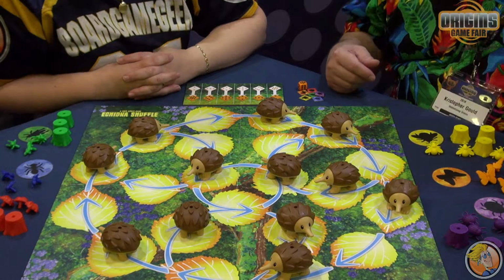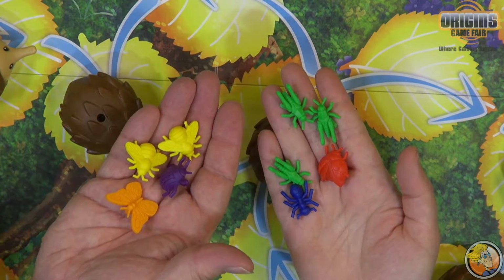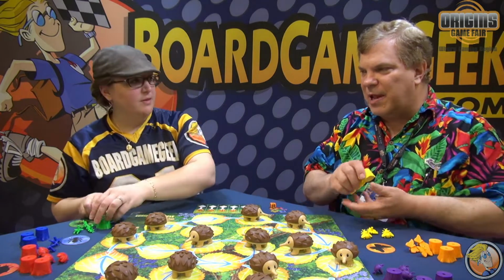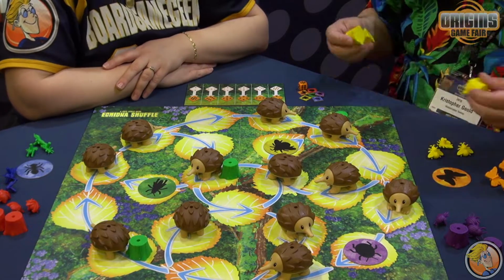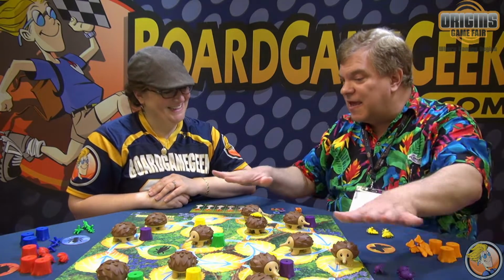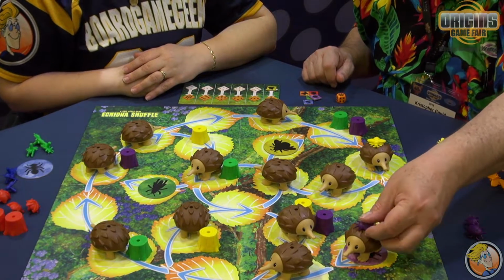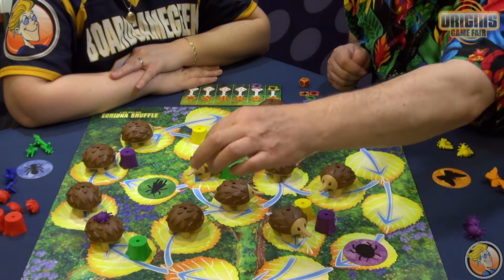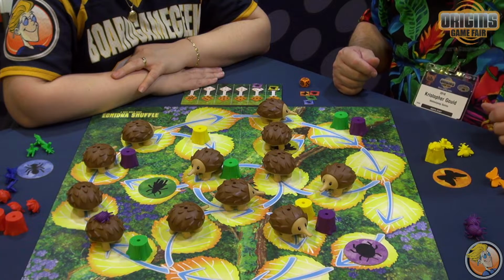Echidna Shuffle — game preview at Origins 2018